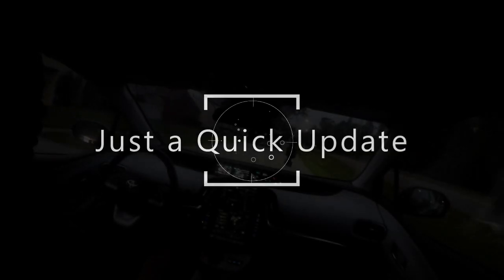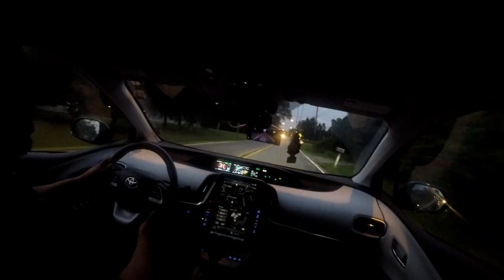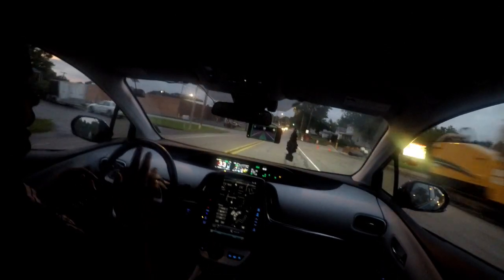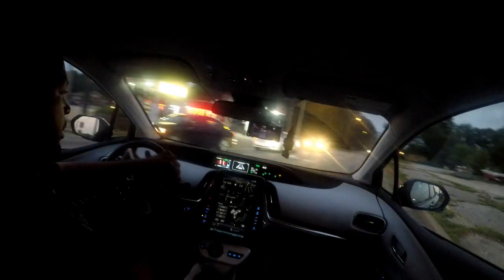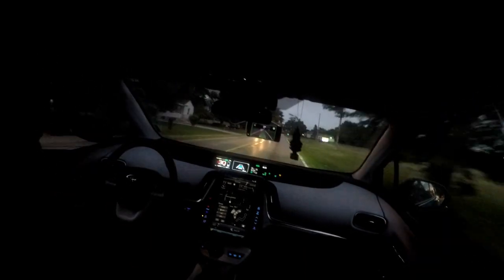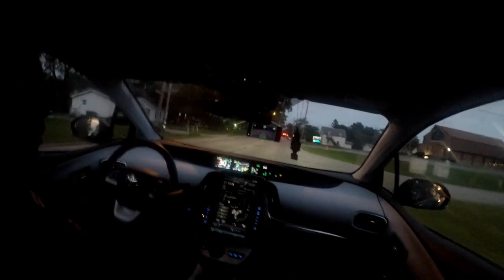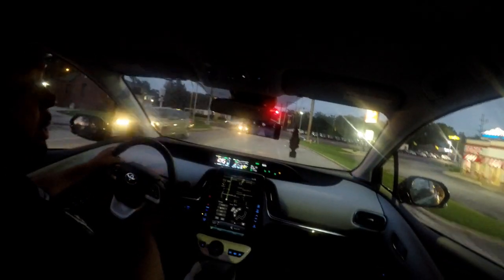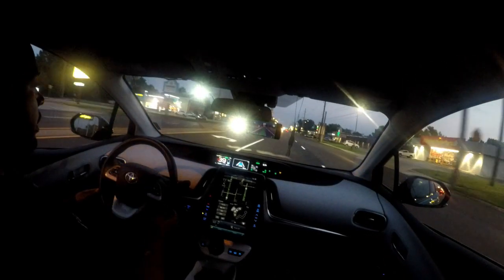Eon Open Pilot Update (Prius Prime 2018 Premium edition )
Don't Click this Quick update on the ups and downs of the eon open pilot